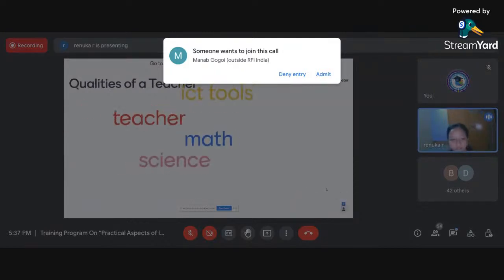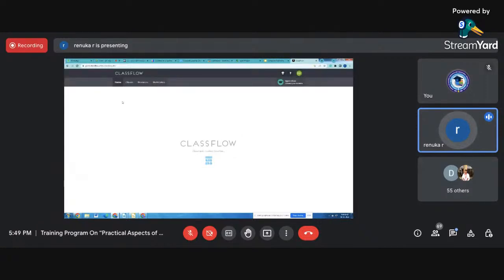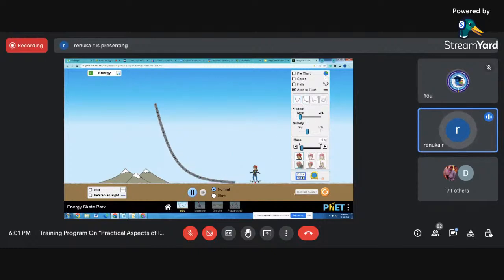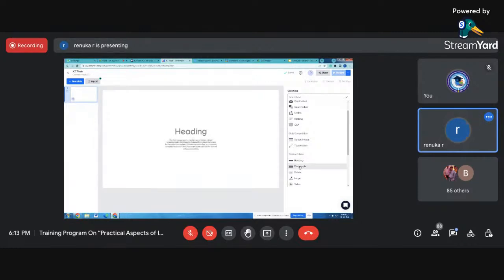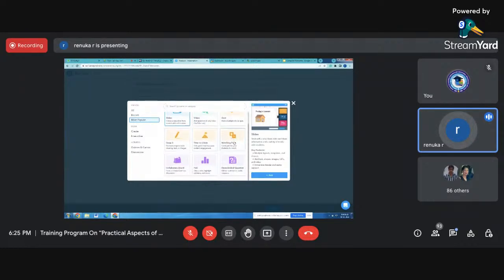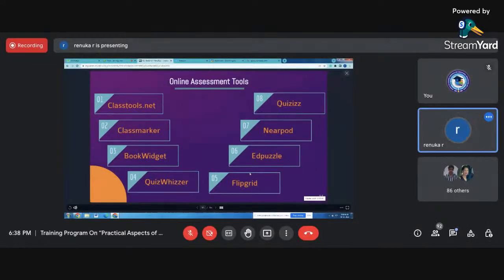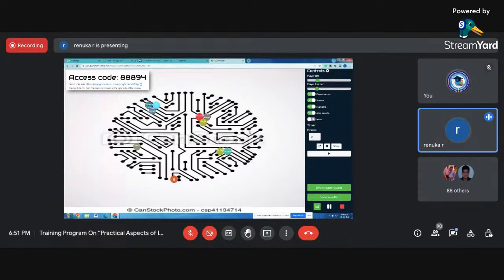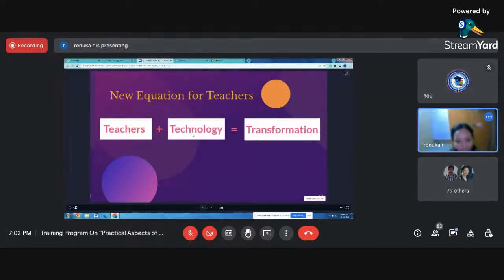Day-5 ICT Tools for Teachers in HEI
Training Program/Workshop
On
“Practical Aspects of ICT Tools & Online Teaching in Current Scenario
Date-14-20 November 2022, Time-05:00 PM to 07:00 PM